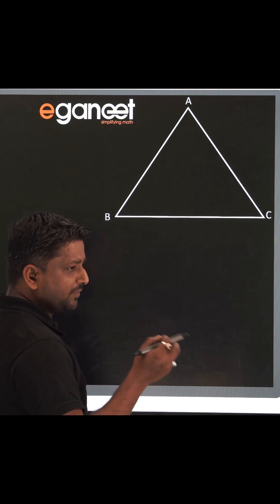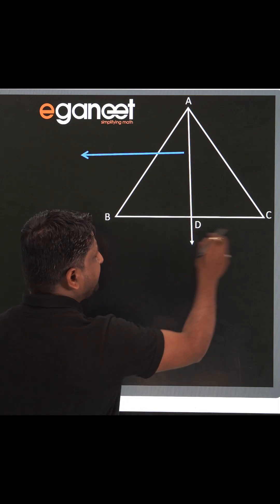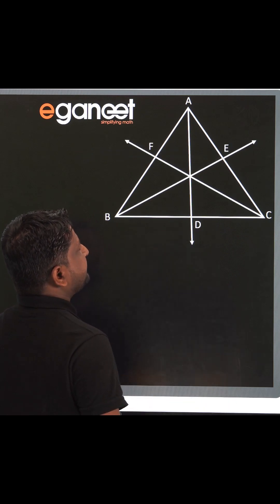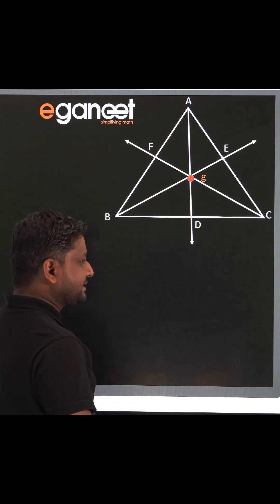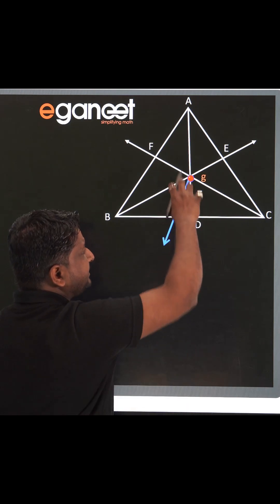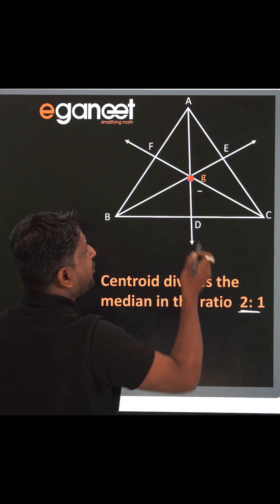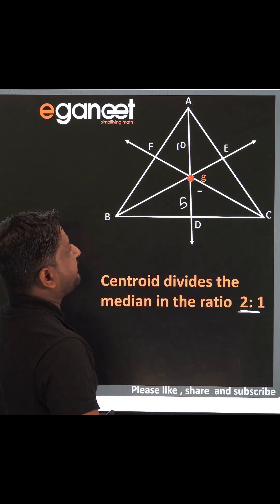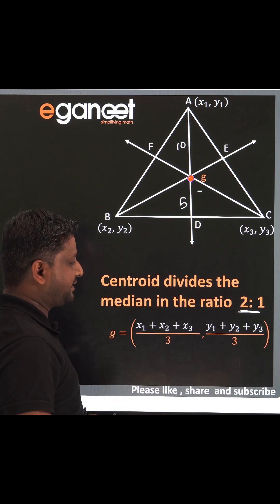Centroid of a triangle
In this video we have explained centroid of a triangle.